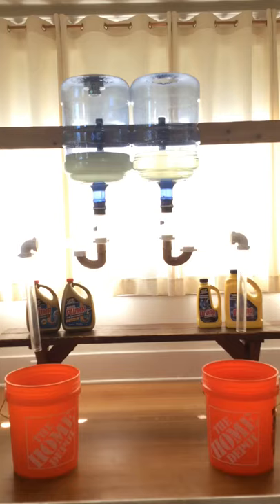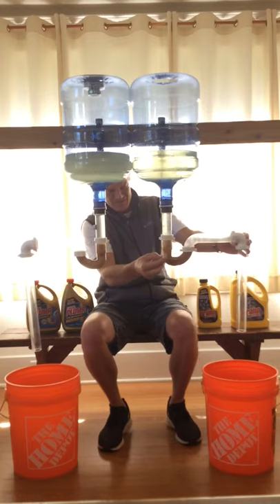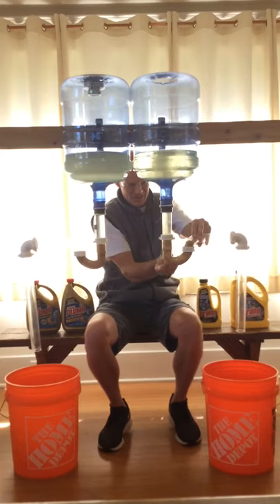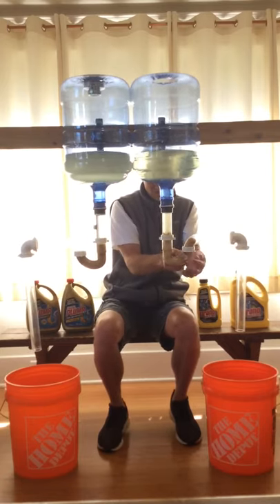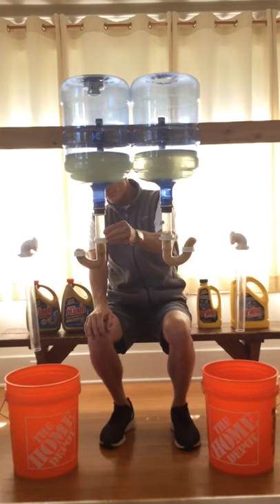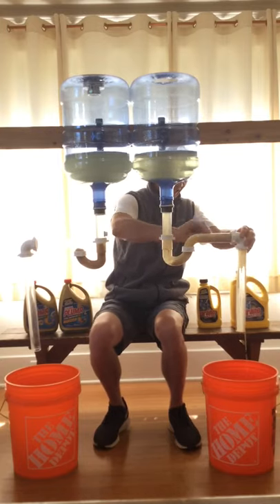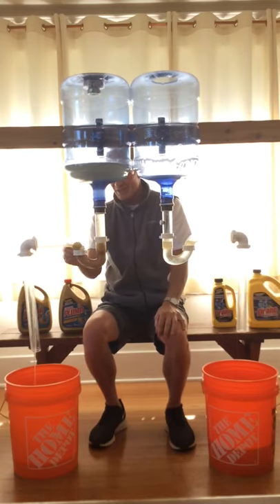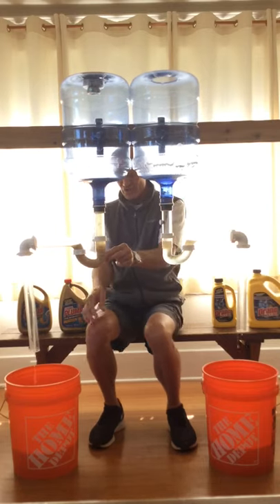drainbest & Drano & Liquid-Plumr fight kingclog.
I did a rematch of Drano and Liquid-Plumr.  I only used enough water to fill the vertical part of the drain line.  Then I added 5 quarts of each product and waited 16 hours.  Not much had happened during the 16 hours.  The clog consisted of peanut butter, rice, grape nuts and pancake mix weighing in at 150 grams.  It was not an easy clog to fight, it took a bit longer than I expected but it’s an honest display of a really difficult clog.  It also displayed very well how drainbest can make a chemical drain opener a much much more efficient and better working product.  Or if you already had drainbest installed the clog probably would of never grown this hard to fight.